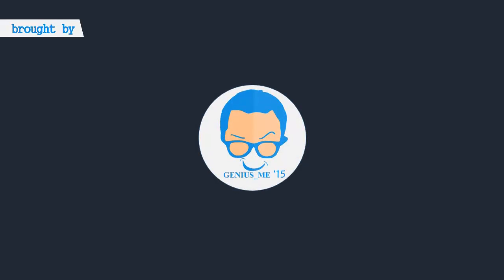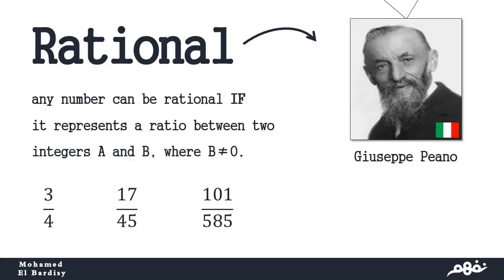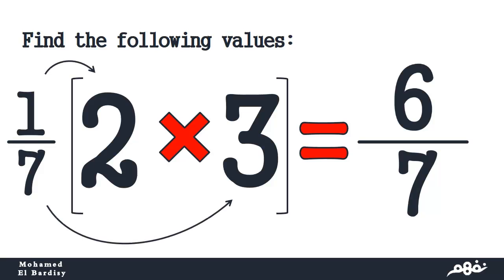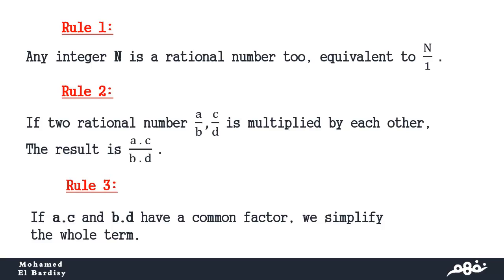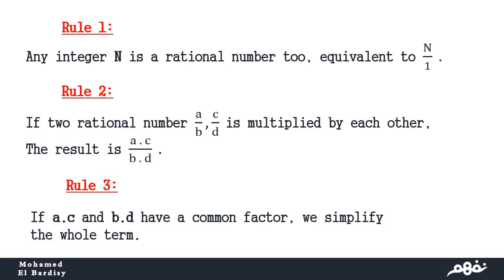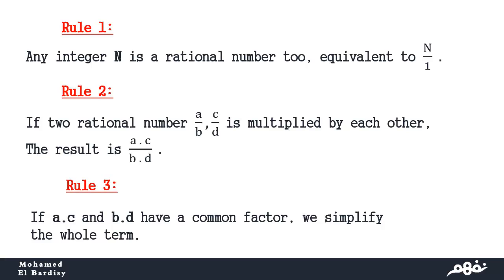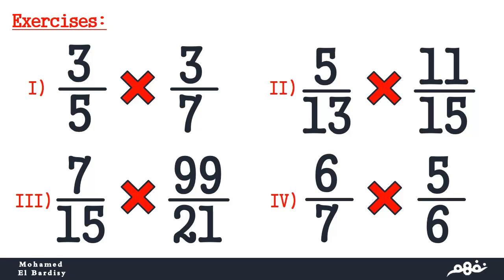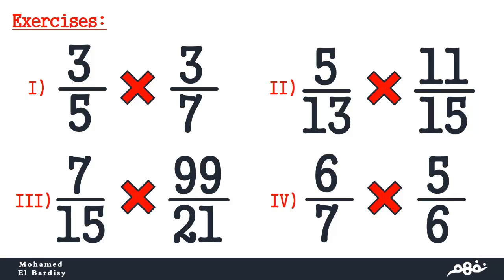Multiplying of rational numbers | الرياضيات لغات | الصف الأول الإعدادي | الترم الأول | نفهم